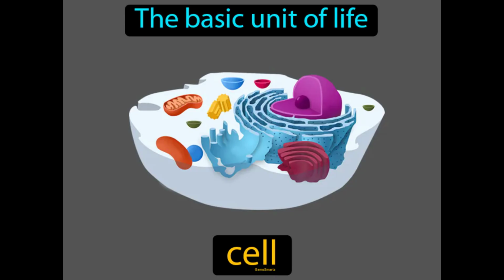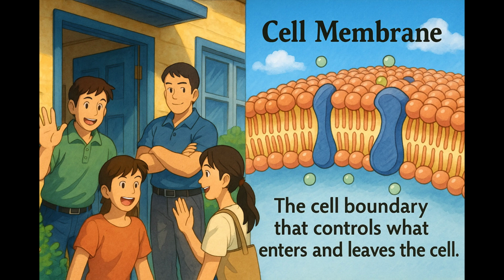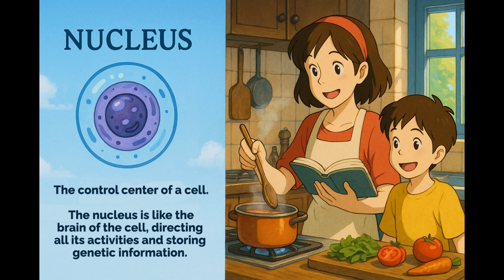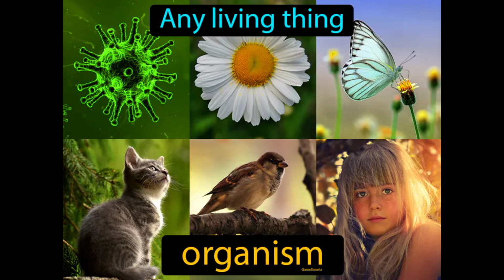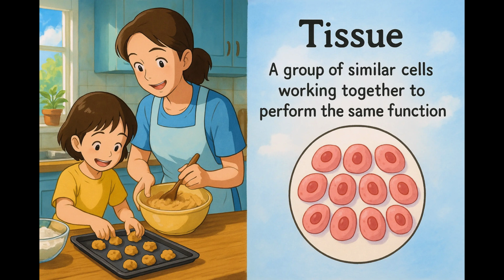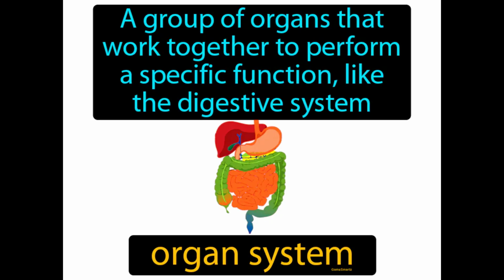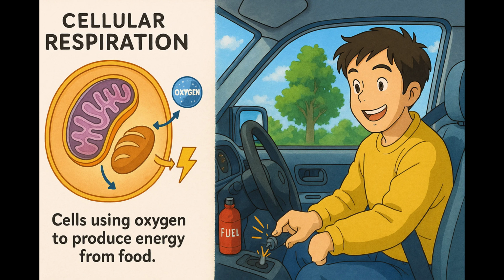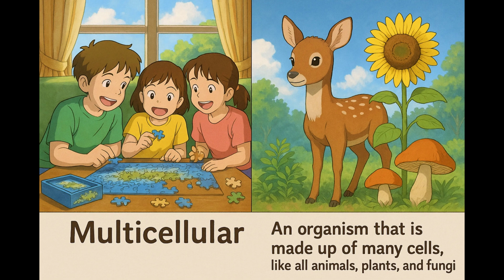Cells and Body Systems Explained - Easy to Understand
Complete chapter compilation covering all key concepts in the Cells and Body Systems lesson.

This comprehensive educational video covers all the important terms and concepts from the lesson 'Cells and Body Systems' in Science. Perfect for students looking to review the entire chapter in one video.

Chapter information:
- Chapter: Cells and Body Systems
- Subject: Science
- Grade Level: 4th-6th Grade Science